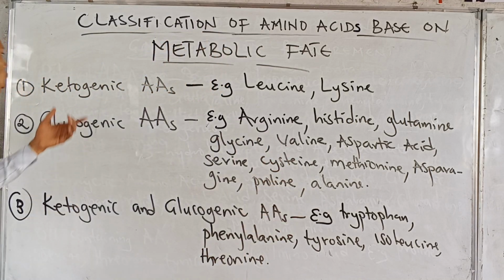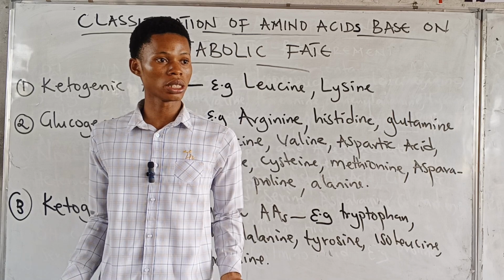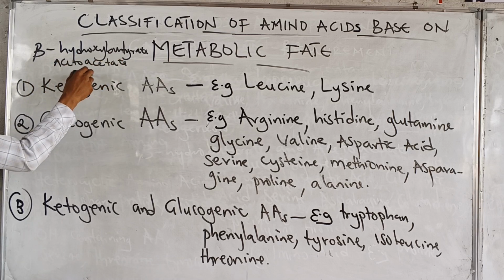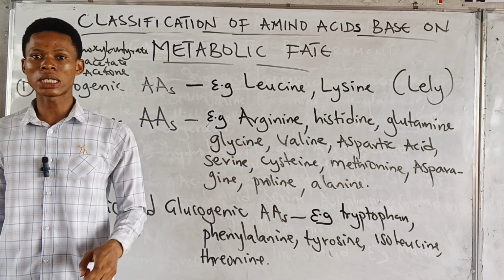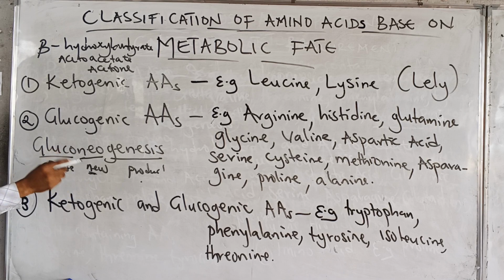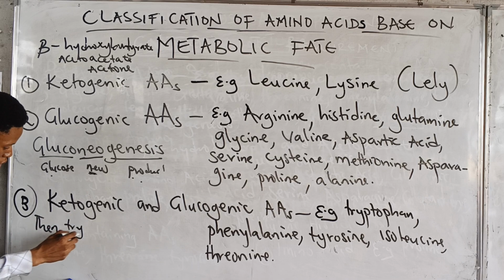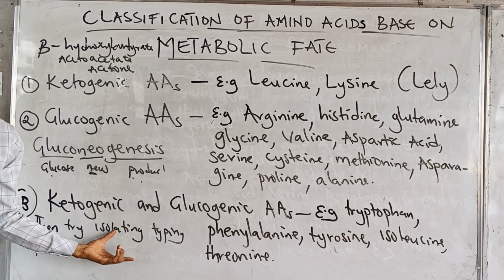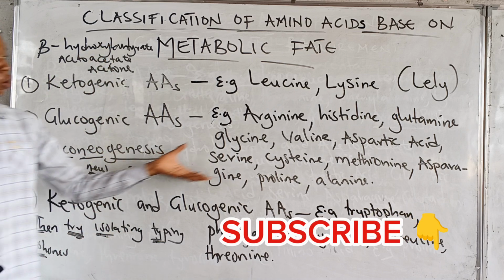Classification of Amino Acids based on METABOLIC FATE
This video explains the classification of Amino Acids based on Metabolic